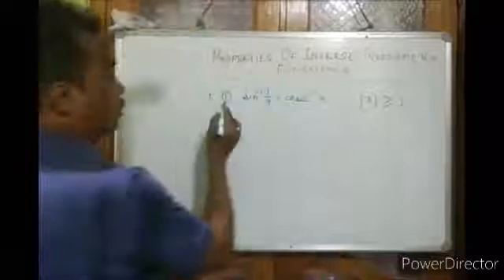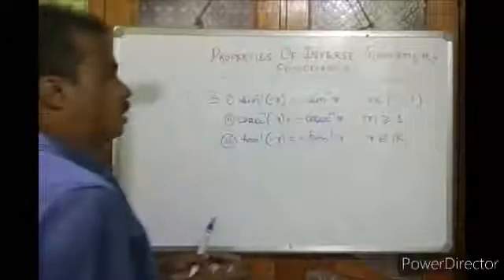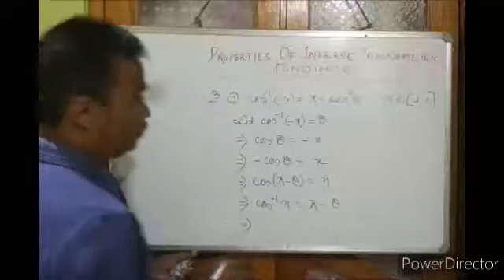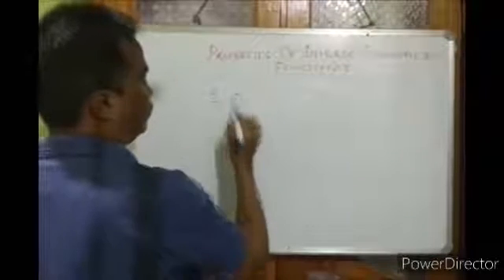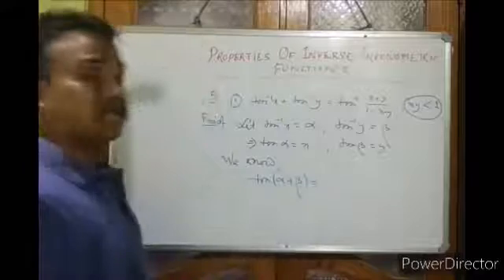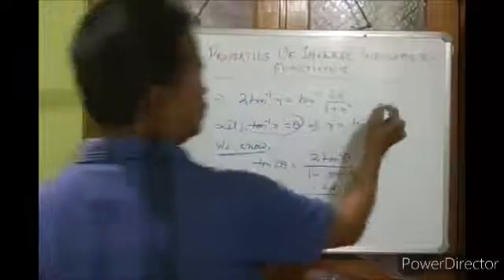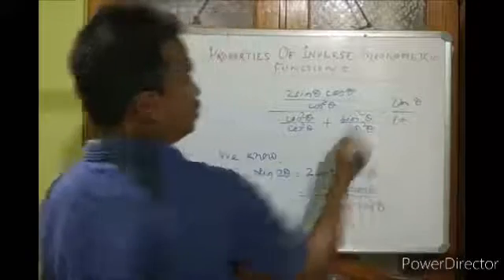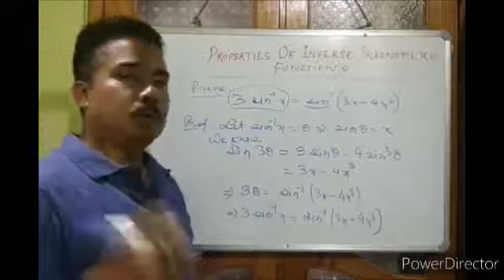Inverse trigonometric functions: Properties of inverse trigonometric functions (Lecture 3)